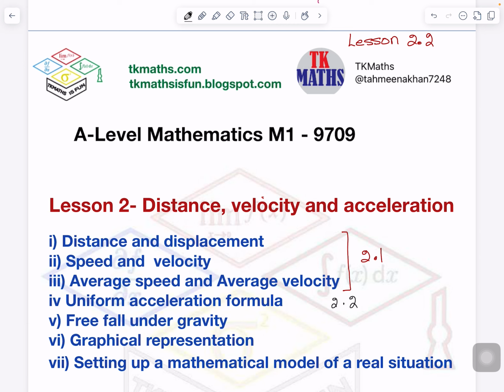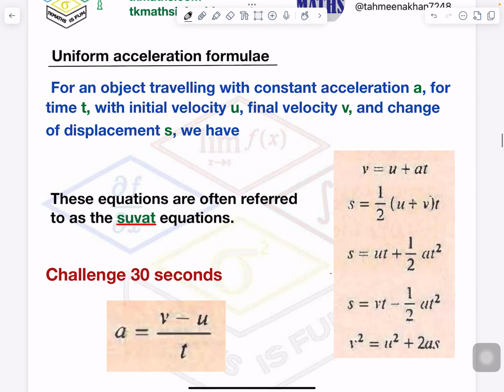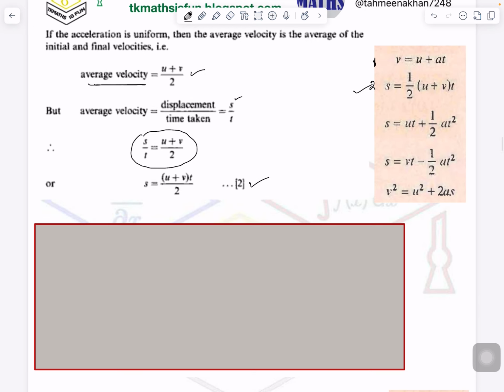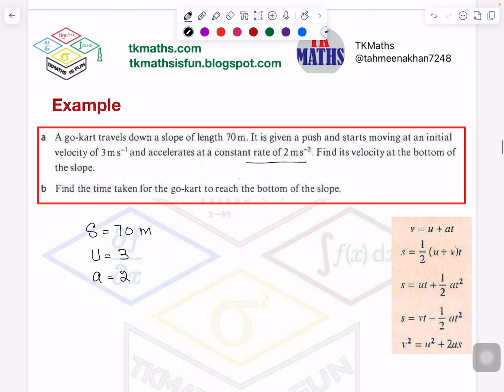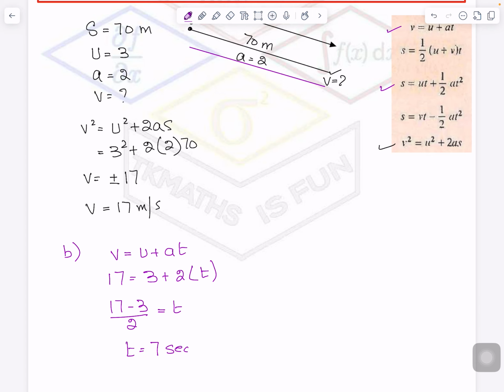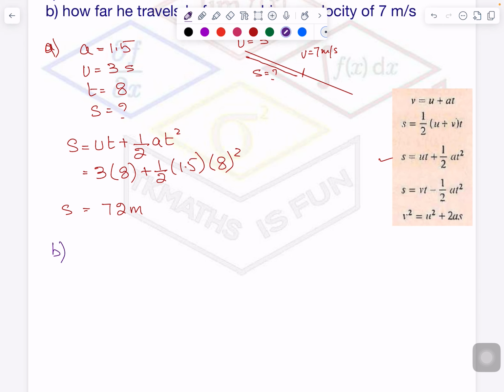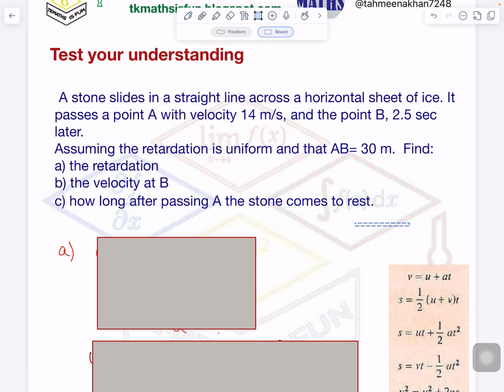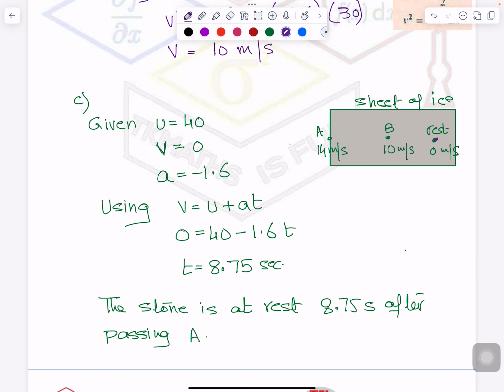4. TKMaths A Level Maths M1 Uniform Acceleration 2.2